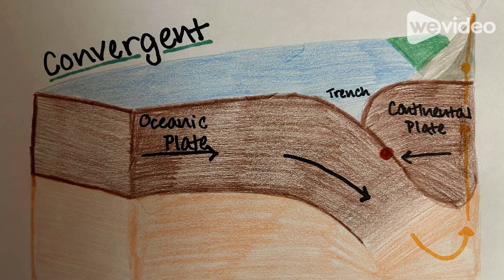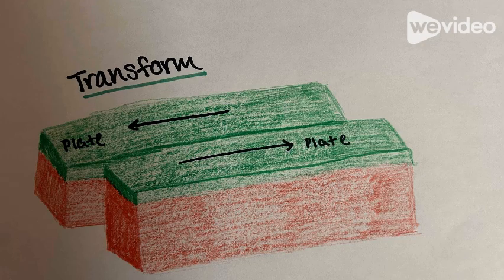Geo sci video